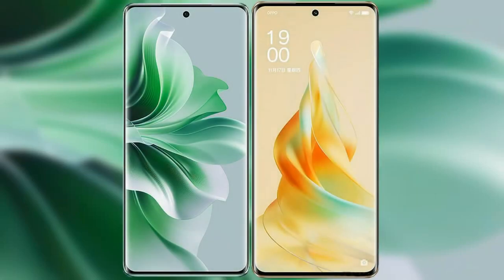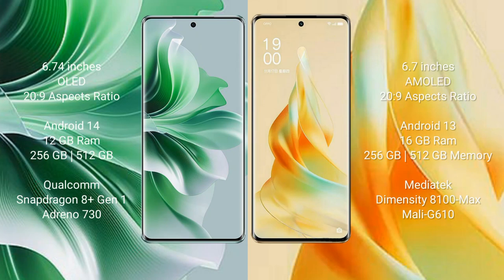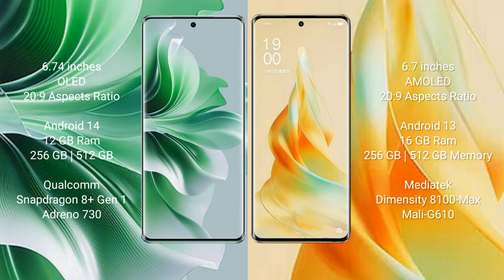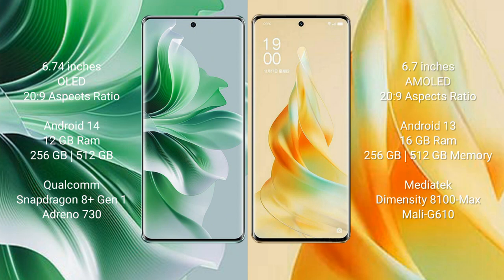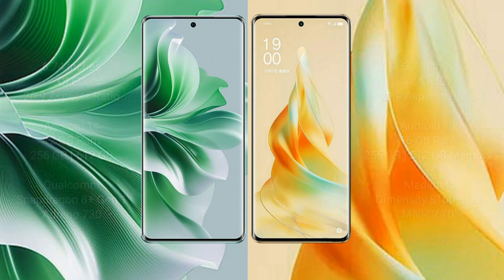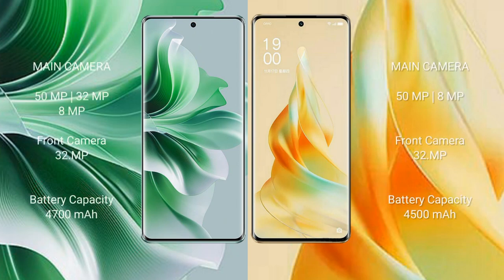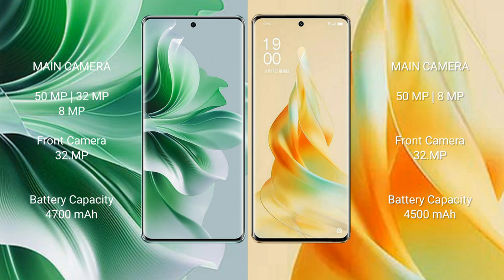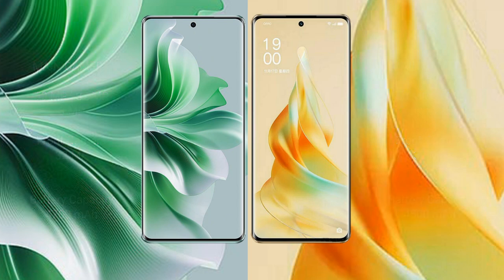Oppo Reno 11 Pro vs Oppo Reno 9 Pro Review